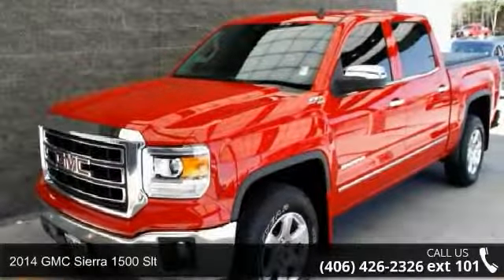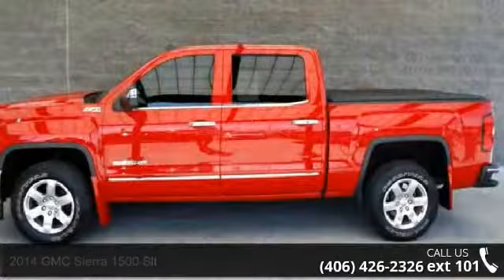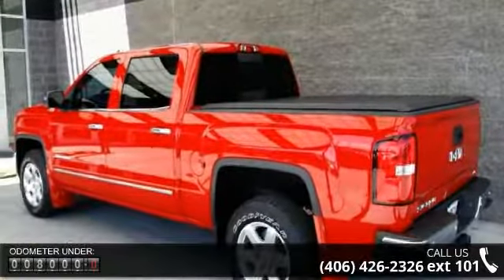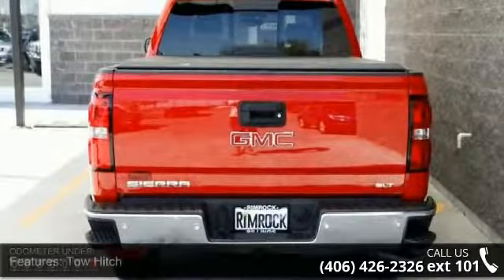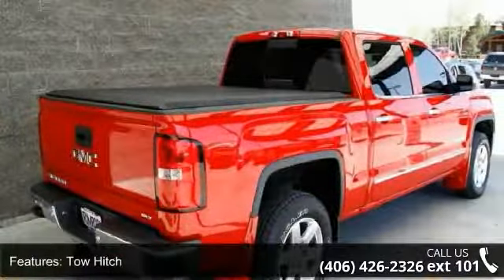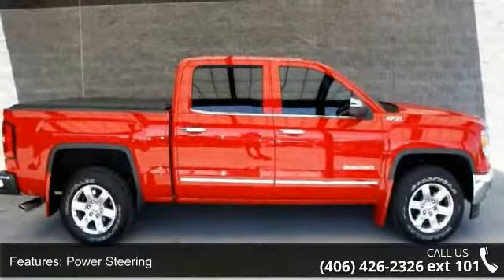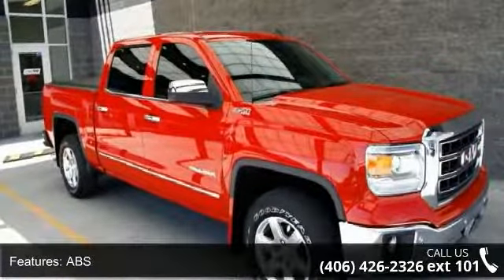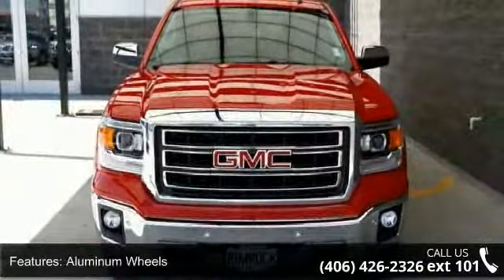2014 GMC Sierra 1500 SLT - Rimrock GMC Cadillac - Billing...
2014 GMC Sierra 1500 Slt Condition: Used Mileage: 8456 Transmission: 6-Speed Automatic Exterior Color: Red Doors: 4 Stock: 14358G Cylinders: 8